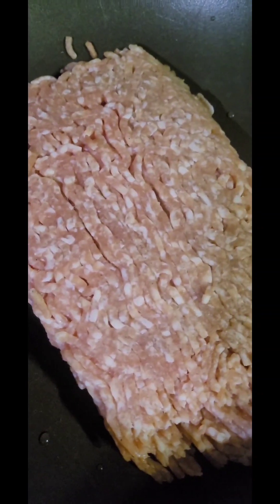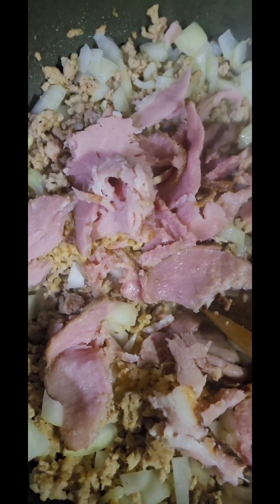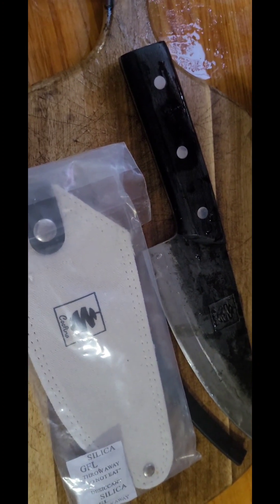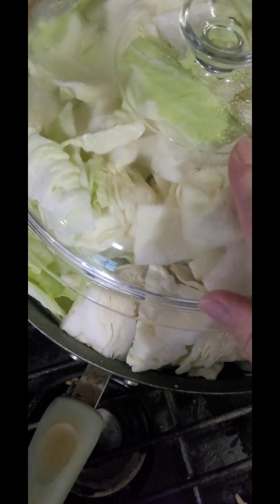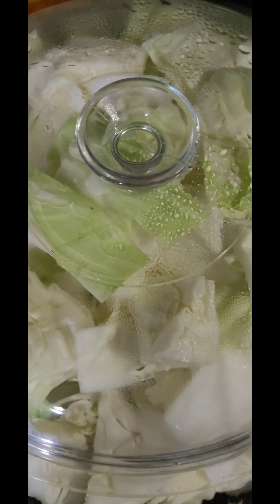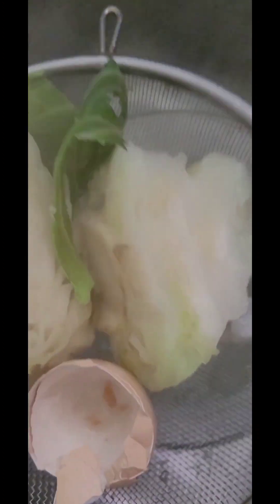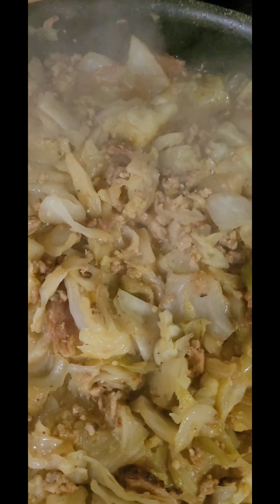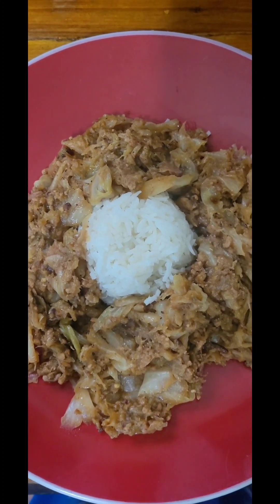"Cooking Smothered Cabbage and Pork"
Today, we cooked smothered cabbage and pork. I also showed you how to use things that people normally throw away.